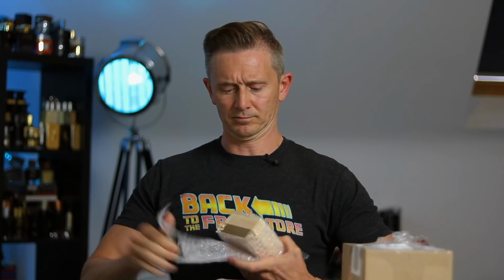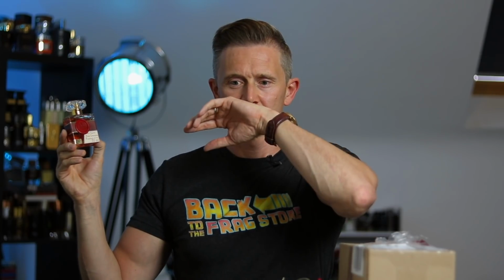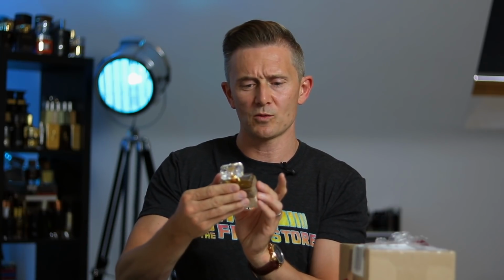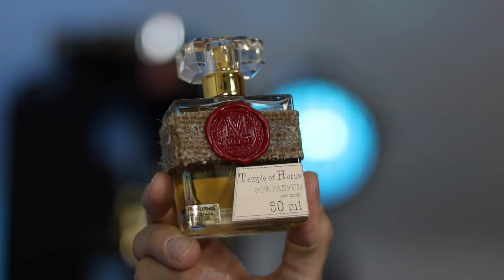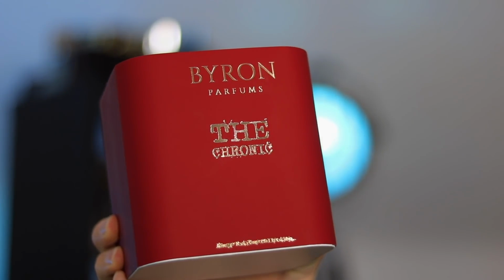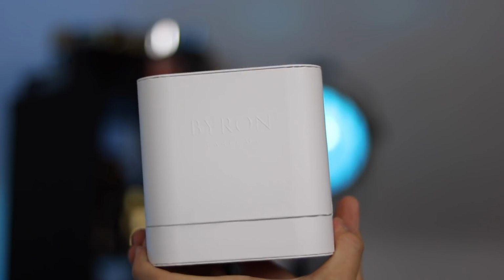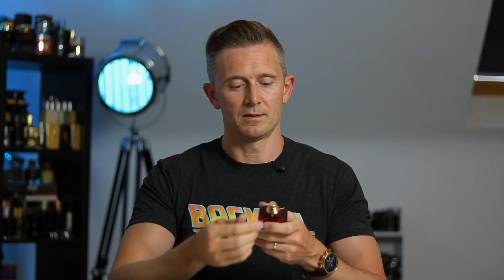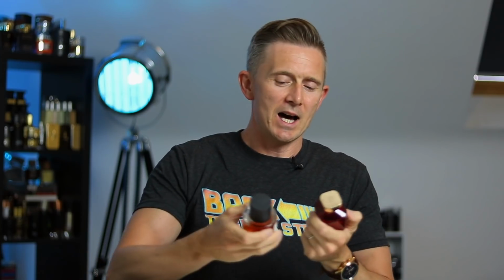This unboxing surprised me! | Meleg Perfumes and Byron Parfums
In this video I am unboxing Cherry, Rose Chocolate Patchouli from Meleg Perfumes and The Chronic Rouge Extreme from Byron Parfums.  Little did I know there was a little surprise waiting for me!

Get the cheapest UK prices on Byron Parfums and other niche scents

To send items by mail please send to
FRAG-MENTAL
YORK
ENGLAND
YO1 0NF